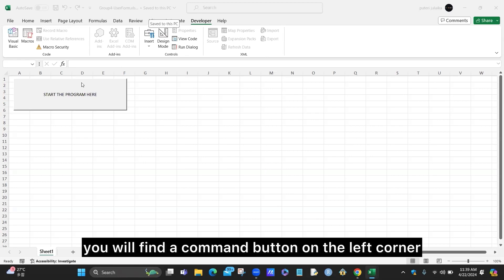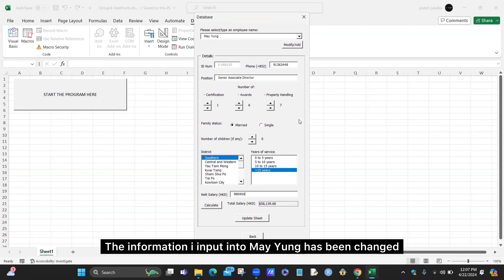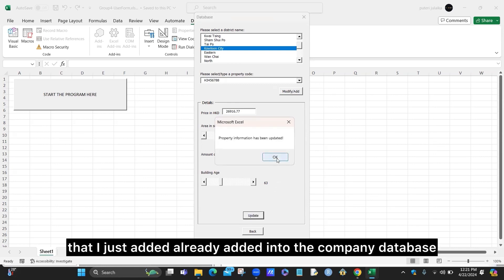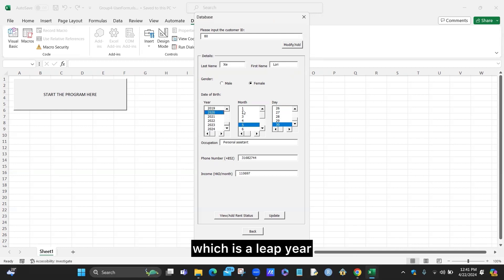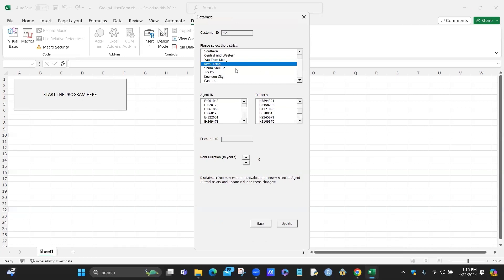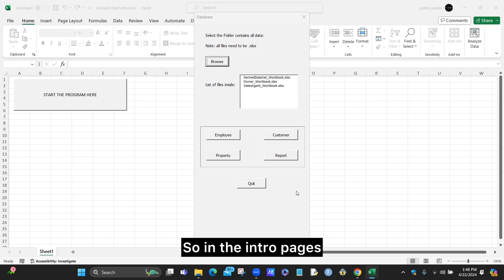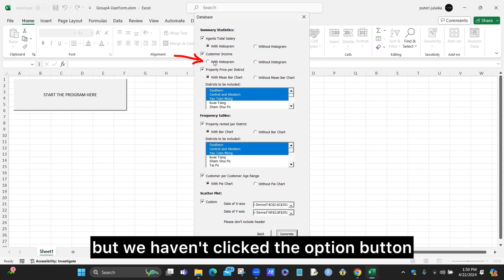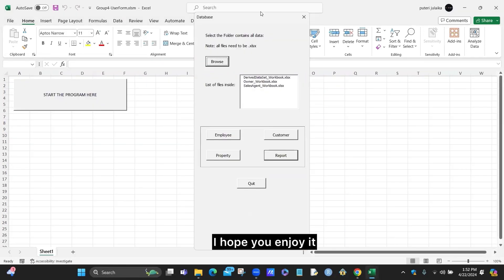VBA USER-FORM Group 4 PROJECT 2023-2024 City University of Hong Kong